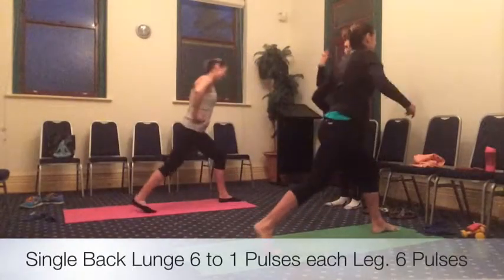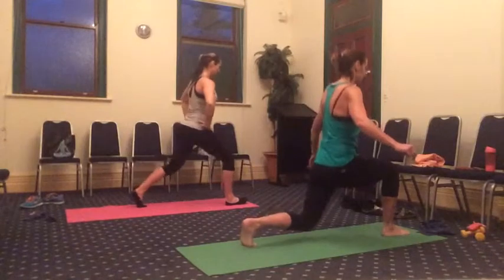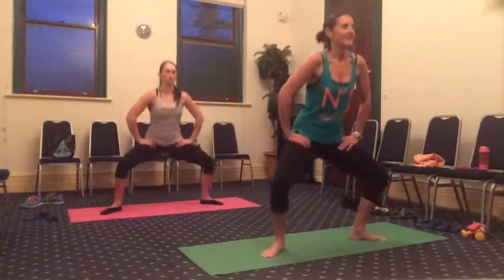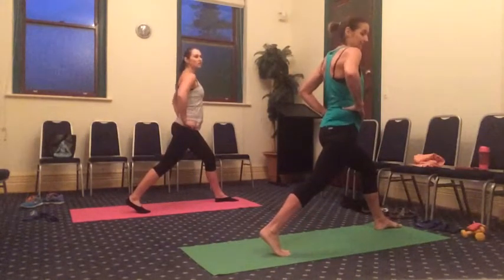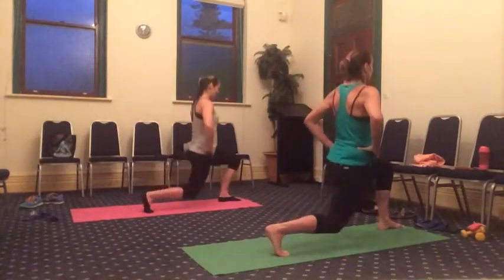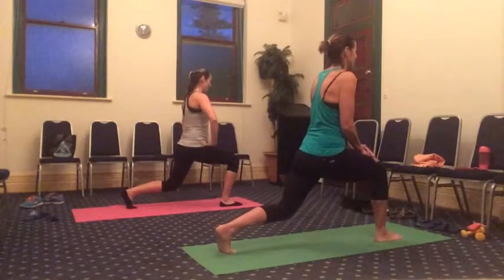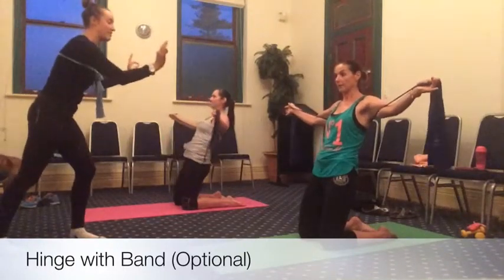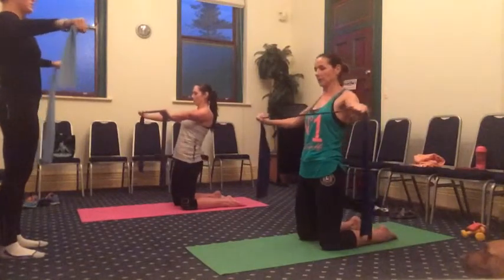Under 10 min Leg Burn